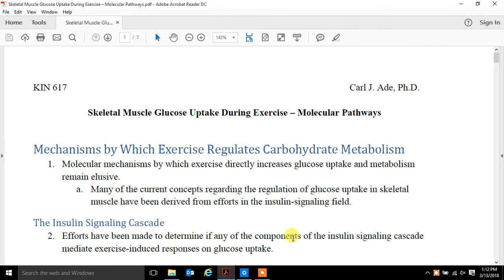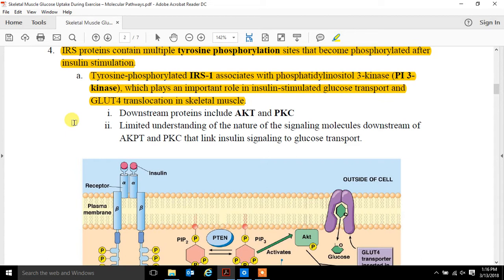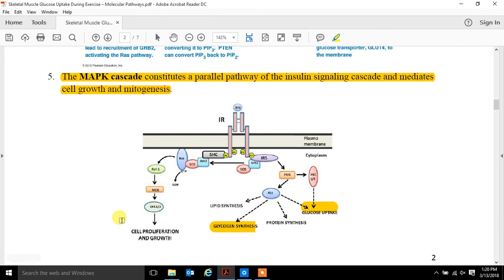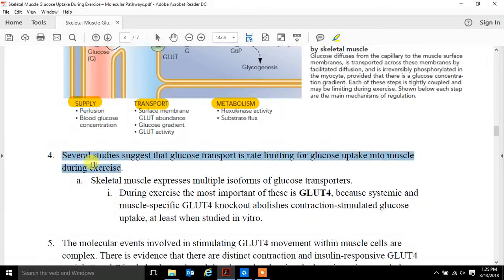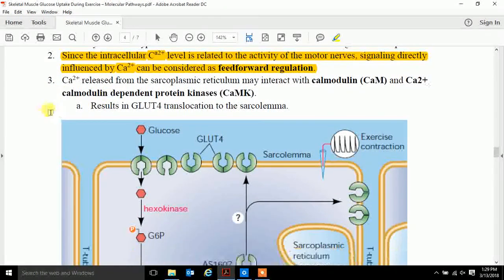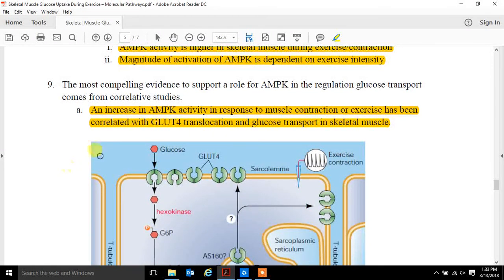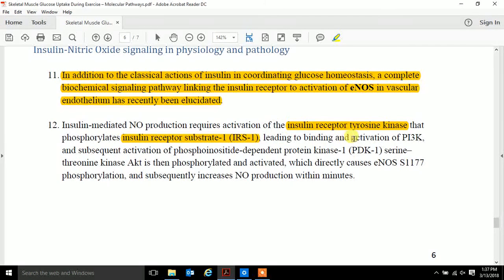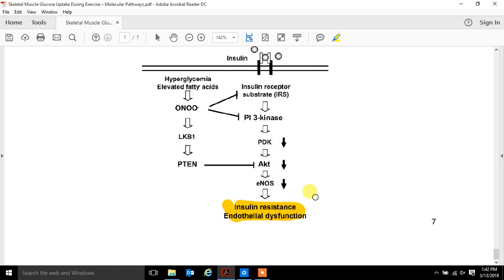Module 3 Lecture 1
Skeletal Muscle Glucose Uptake During Exercise